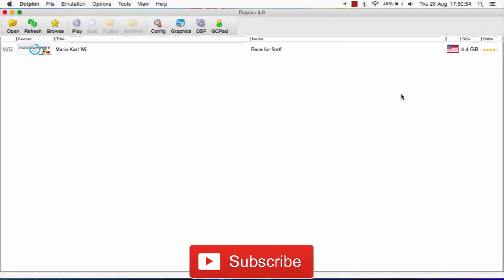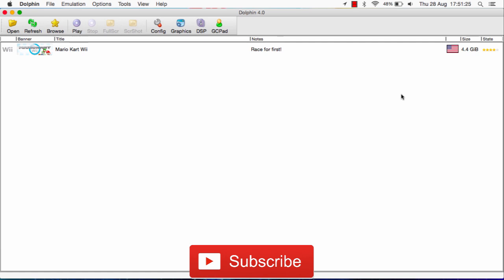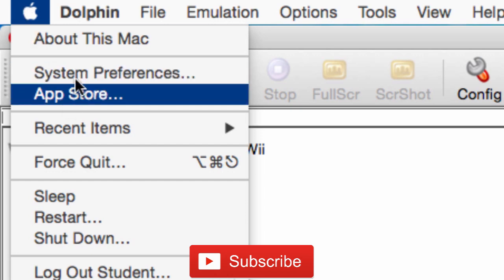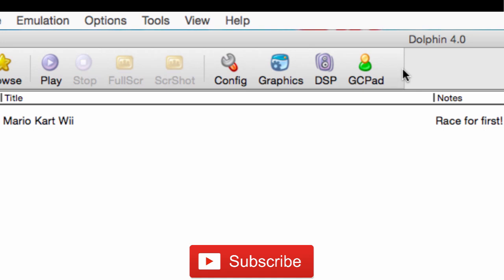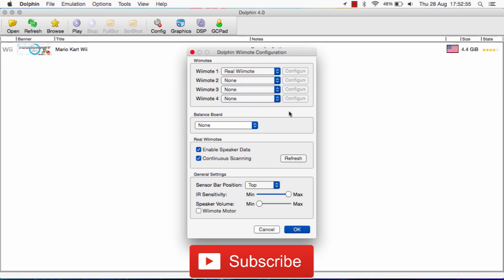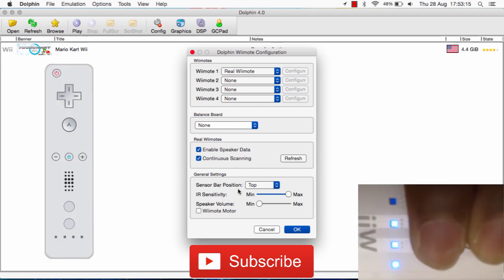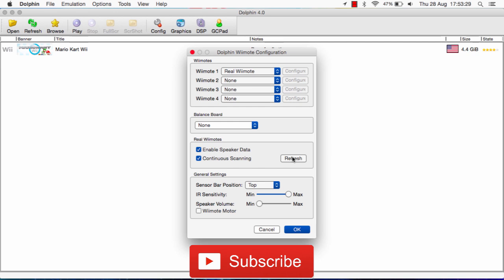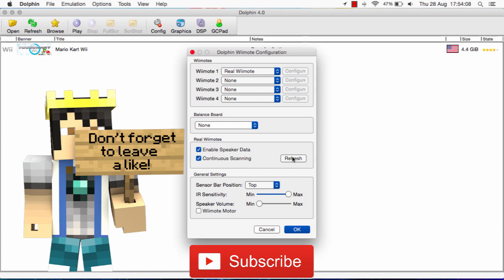Connect Wii Remotes to Dolphin Emulator on a Mac! [READ PINNED COMMENT!]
Hey everyone, Aditya here, back with another video! This time around a tutorial video, where I show you guys how to connect your Wii Remote(s) to Dolphin Emulator on a Mac (OS X Mavericks/Yosemite)

Sorry I’ve been quite inactive on gaming videos lately, my summer vacation hasn’t quite been the most relaxing, as we’re constantly traveling everywhere  :P Also as you might’ve noticed, the screen capture quality isn’t the best, and I apologise for that, it looks a bit too deeply saturated. The screen was captured and the video was edited using Camtasia 2: For Mac.

Anyways, here is the download link for Dolphin 5.0 (latest version!) OS X Mavericks/Yosemite, if you hadn’t downloaded and installed it already!
[click the link, wait 5 seconds, click "Skip AD", and you should get it!]

Learn how to Download Mii Channel/Wii System Menu for Dolphin here! (redirects you to my YouTube video, simply click "Skip ad" after 5 seconds)

If you have any questions, don’t feel shy and ask them in the comments below :)

~ Aditya ~

 ☻ Partner your channel with Fullscreen Network, and earn money via PayPal and grow your channel! Highest revenue share!

 ☻Help me get verified by following me on Google+!